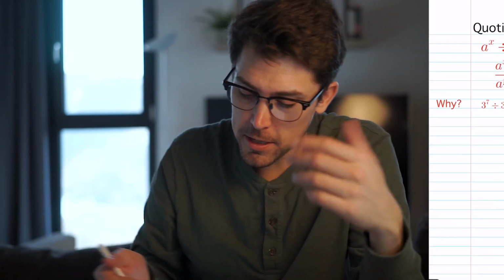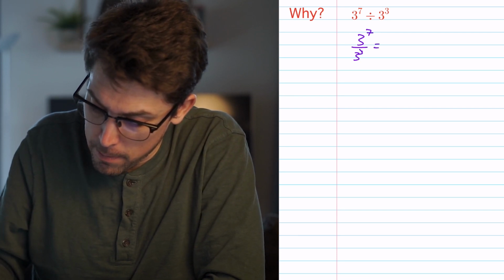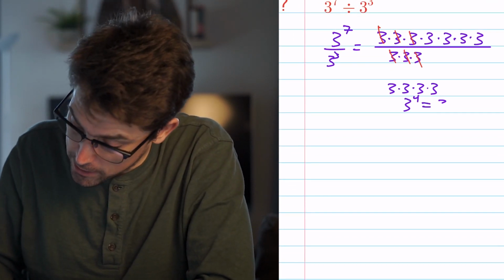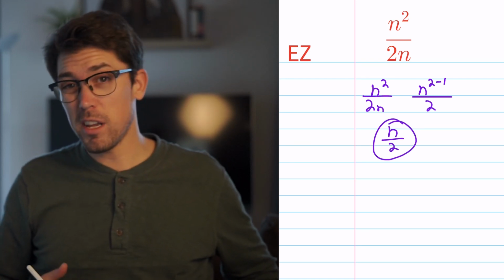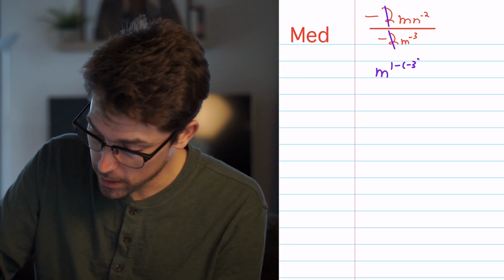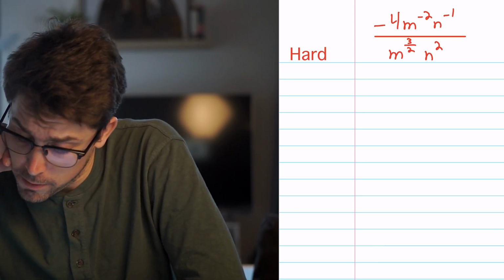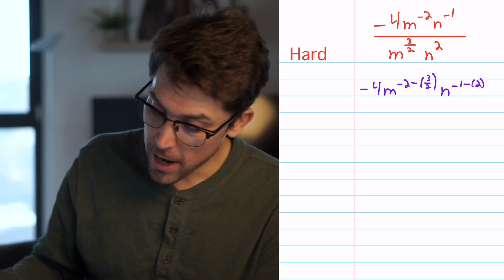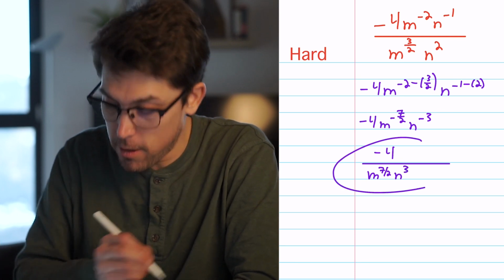Start CRUSHING the Quotient Rule of Exponents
Follow along for an explanation of the quotient rule, and go through 3 problems with me.
0:00 Intro
1:57 Easy Problem
2:45 Medium Problem
4:00 Hard Problem